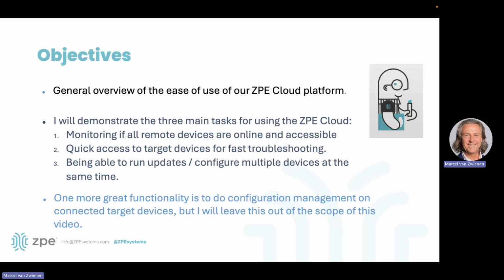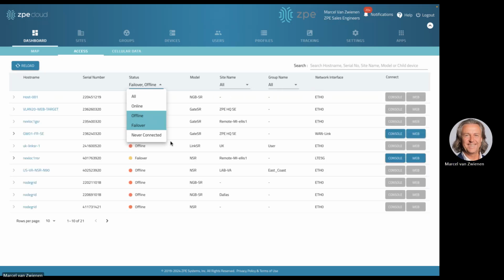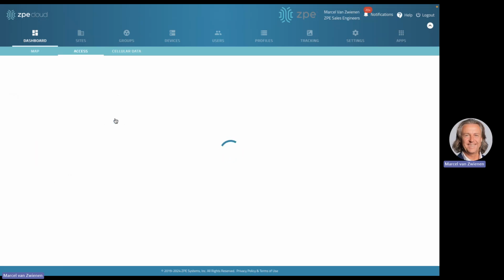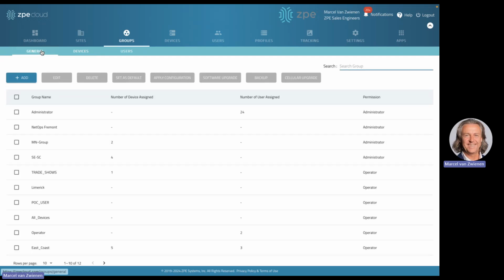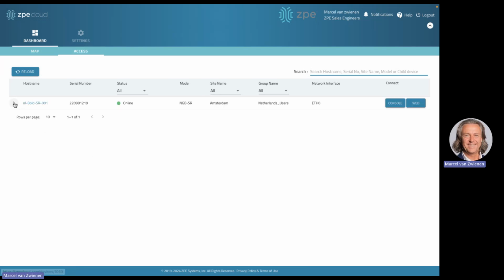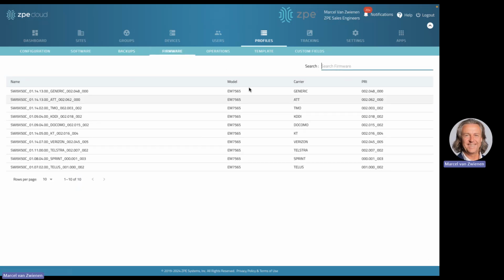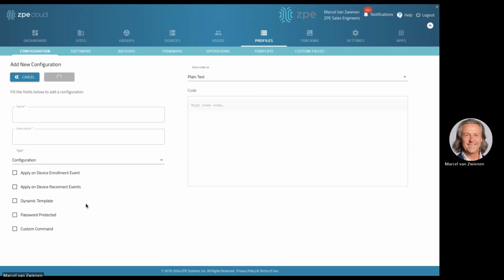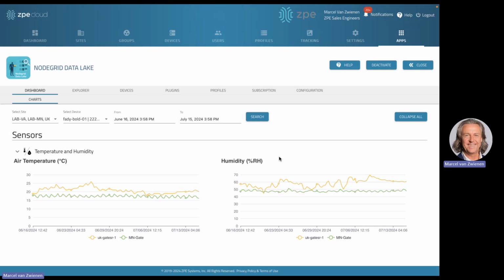ZPE Cloud Demonstration - July 2024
Marcel van Zwienen covers how to use ZPE Cloud to monitor remote devices, remotely troubleshoot, and push updates across multiple devices.